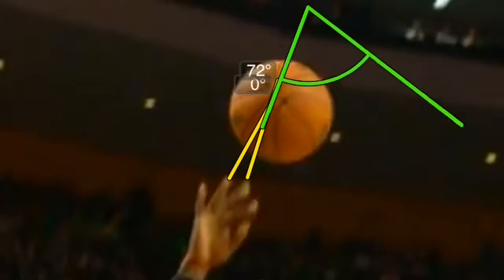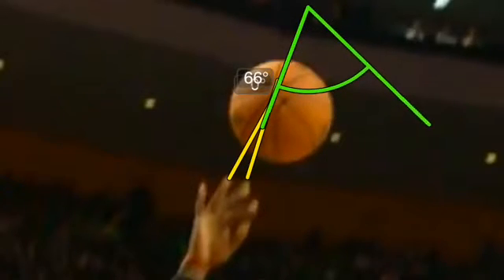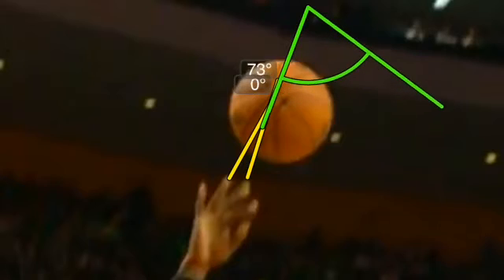Jesus Cross Video